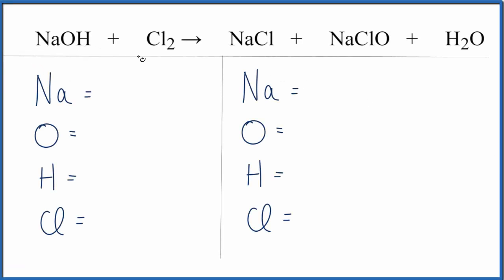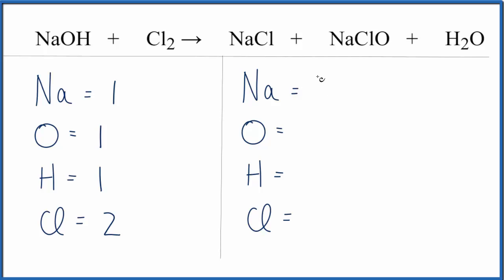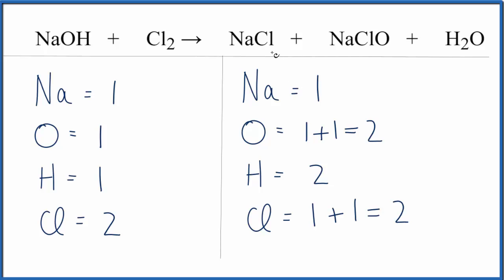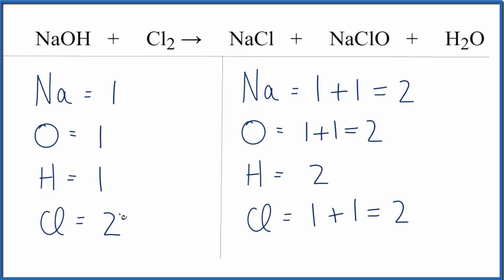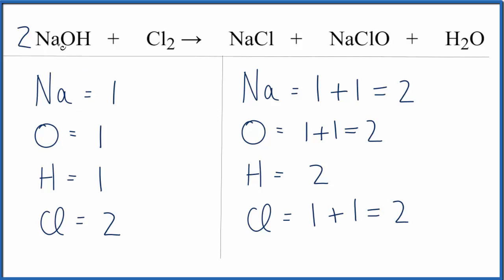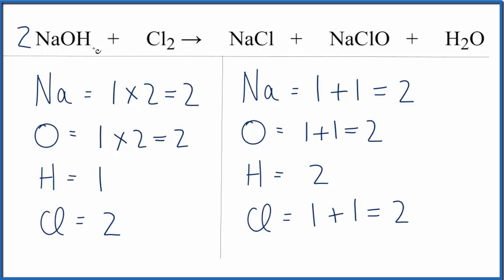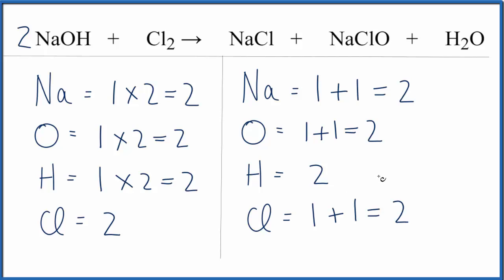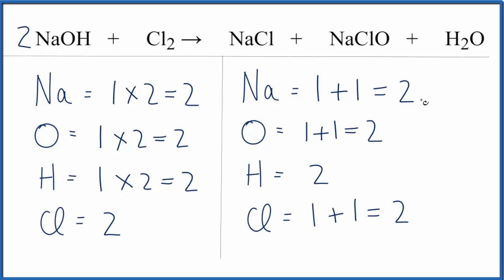How to Balance NaOH + Cl2 = NaCl + NaClO + H2O (Dilute Sodium hydroxide + Chlorine gas)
In this video we will balance the equation NaOH + Cl2 = NaCl + NaClO + H2O .  for video guides on balancing equations and more!

Note: this reaction takes place in chlorine and a cold dilute sodium hydroxide solution.

To balance NaOH + Cl2 = NaCl + NaClO + H2O you will need to be sure to count all of atoms on each side of the chemical equation.

Once you know how many of each type of atom you can only change the coefficients (the numbers in front of atoms or compounds) to balance the equation for Sodium hydroxide + Chlorine gas .